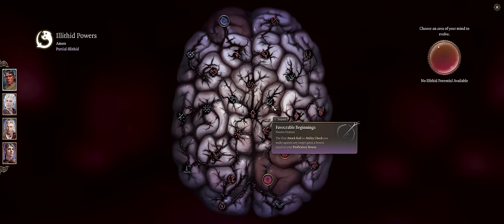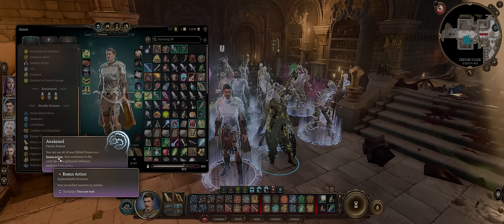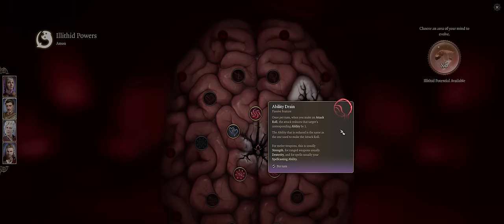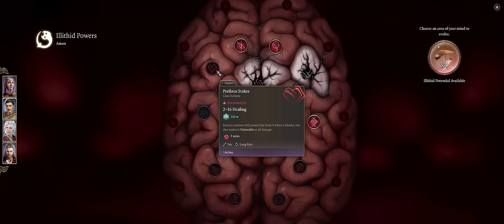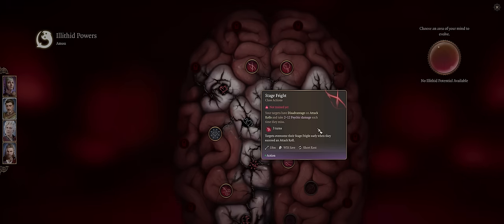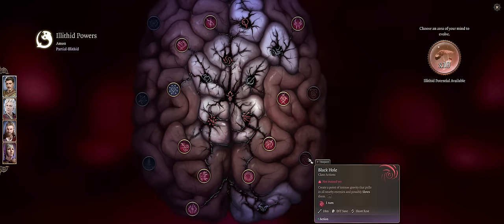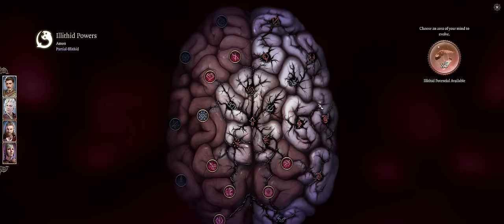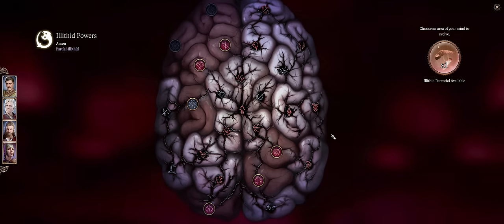BG3 - The BEST MINDFLAYER BRAIN POWERS - TACTICIAN READY & How to UNLOCK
Learn what the BEST Ilithid/Mindflayer Powers in BG3 are, capable of easily changing the tide of battle in your favor even on TACTICIAN Mode!
How to UNLOCK them the EARLIEST  is also covered.
Timestamps down below:

Chapters
00:00 Brain Powers Overview
00:41 Unlocking Powers EARLY & AWAKEN Passive
02:26 First Tier Powers: Best Early PASSIVE
04:00 Best CRIT Power & Stat DRAIN
05:29 The Best BOSS KILLER
06:31 INSTANT DEATH Chains!
08:05 Psionic Backlash & Shield
09:57 ULTIMATE Ilithid Powers: Perma FLIGHT & BLACK HOLE
12:20 Counterspell & BEST DIALOGUE/SKILL Boost
13:37 AC Reduction & FREE Spells!
15:10 Double Actions/Bonus Actions & MIND BLAST

A very special thank you to my Channel Members: Tom Flynn, Mike O., popmayham, Mithrandir_Hu, Zoey Oliva, Spell&Shield, Reddawg66, ohnoitsmalicus,  whodack2, Perry van der Veen, Elgar T.W., Iai Ronald, Bernd Marocke,  Charliehugh8, Tuffgong, & Alexi Thyme!
You rock!